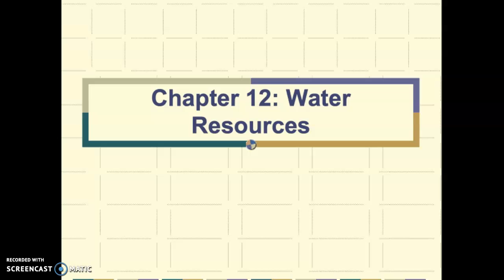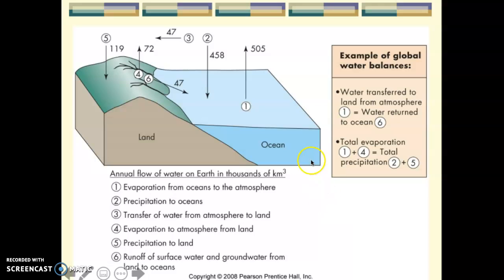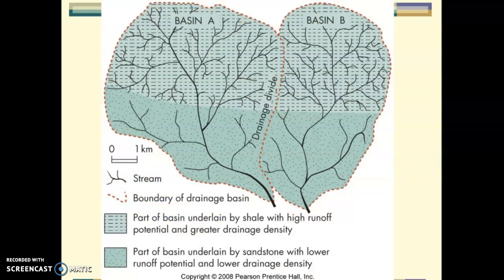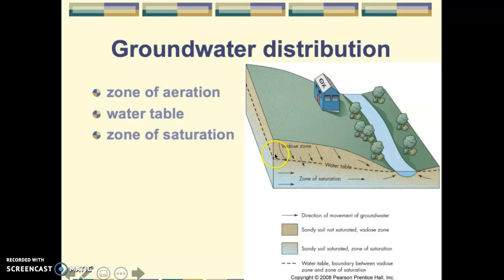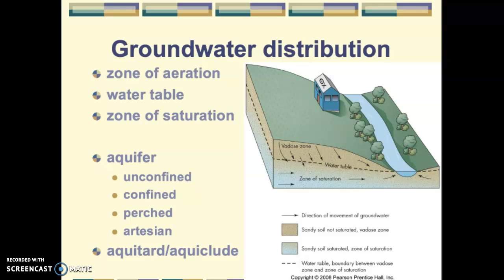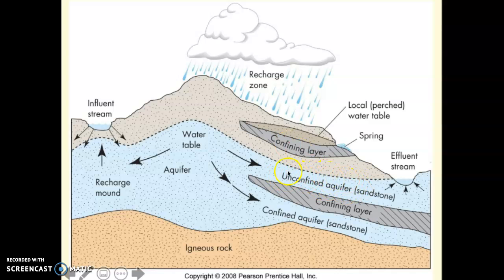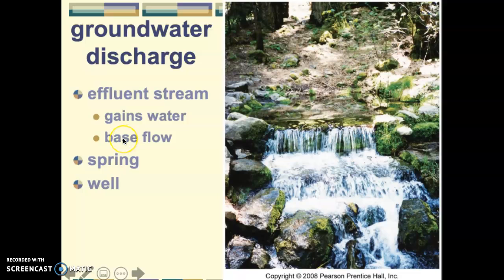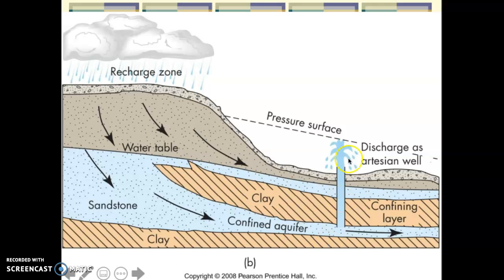1007 - water - part 1